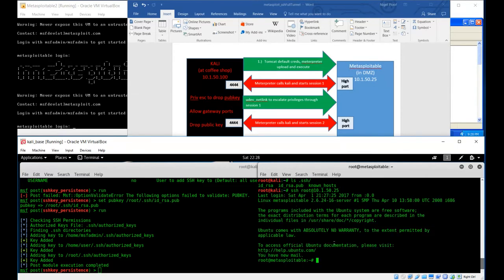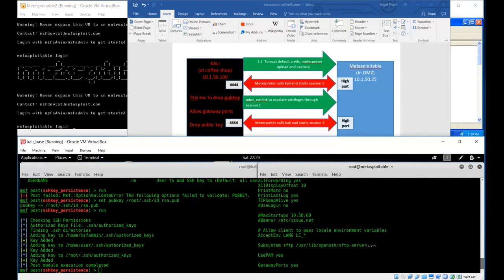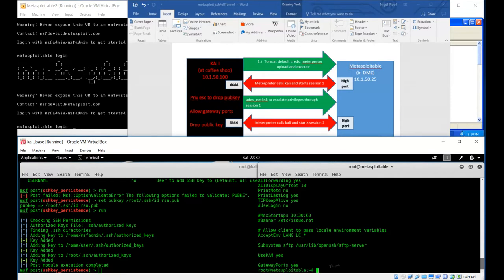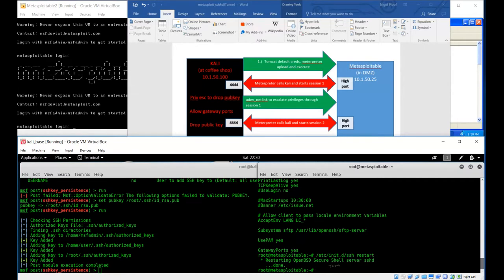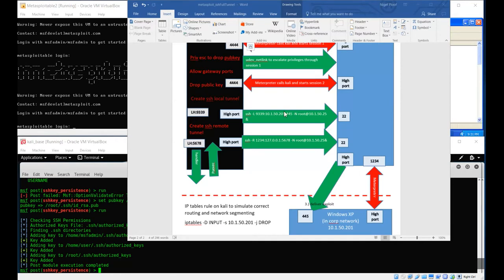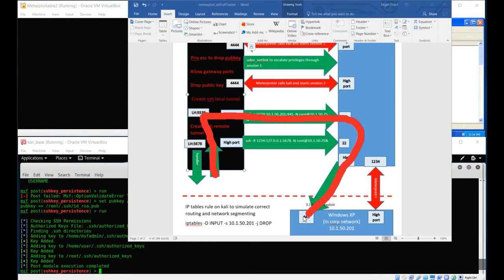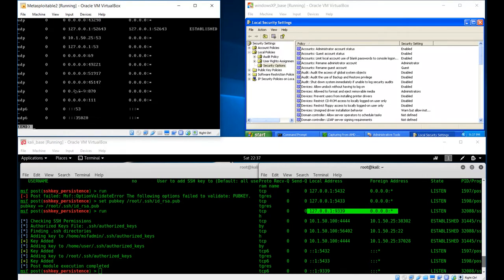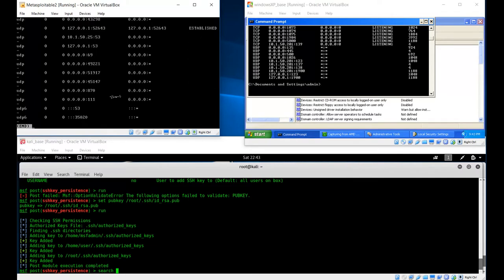ssh tunnel pivot with Metasploit: pt3 set GatewayPorts and init L and R tunnels